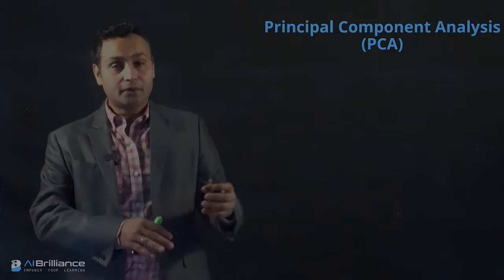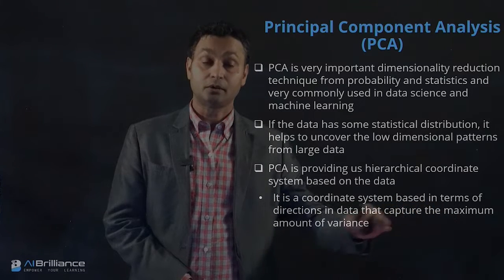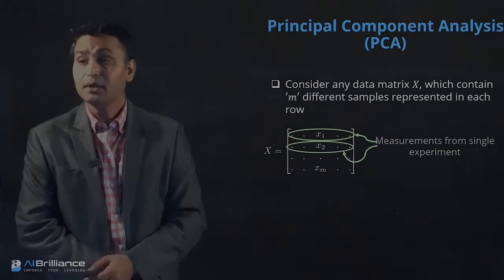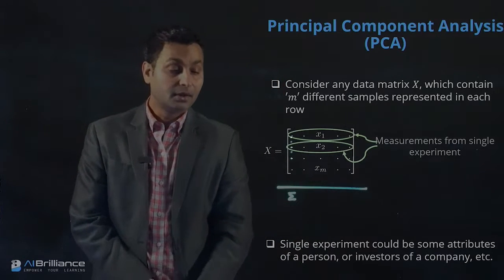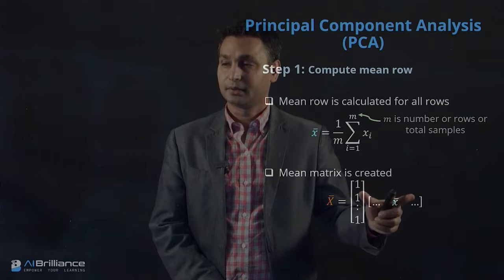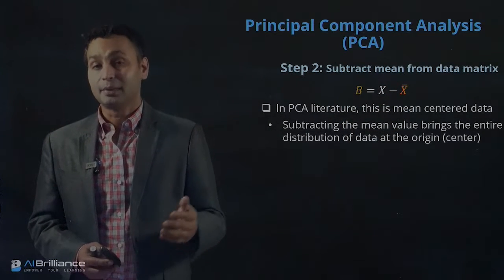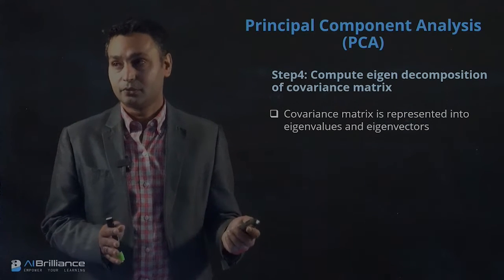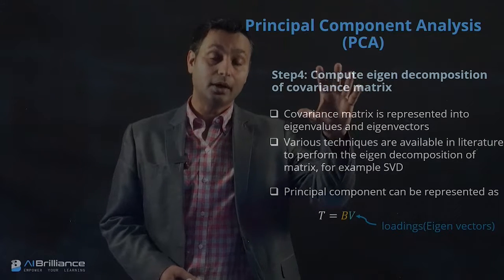Part 7 : Principal Component Analysis (PCA)